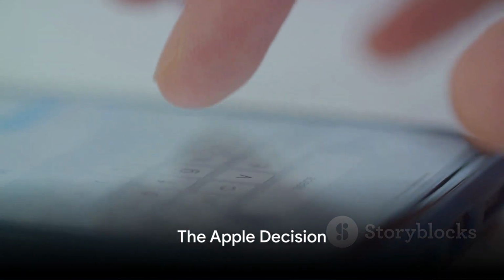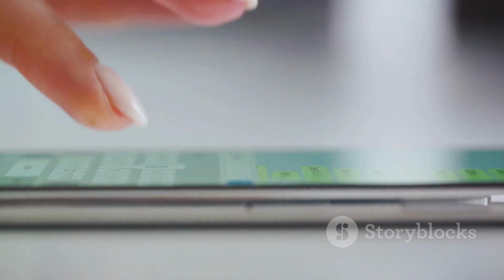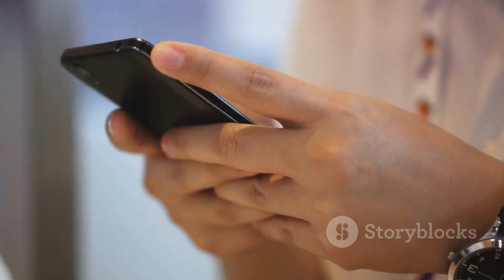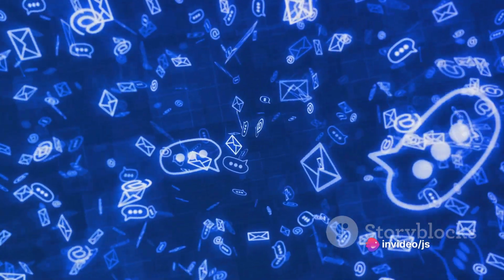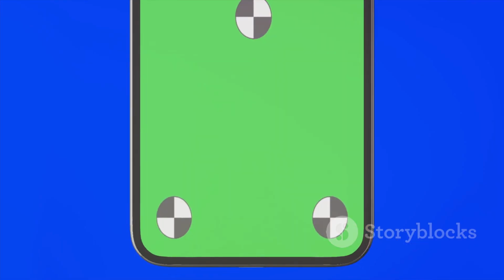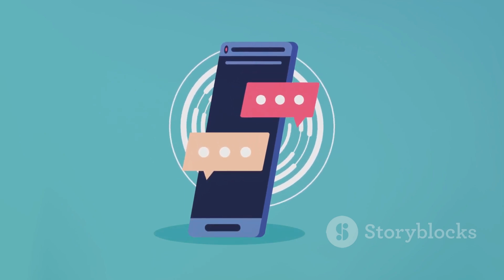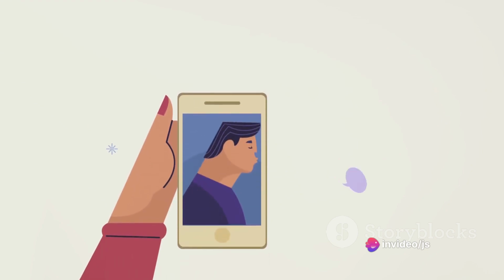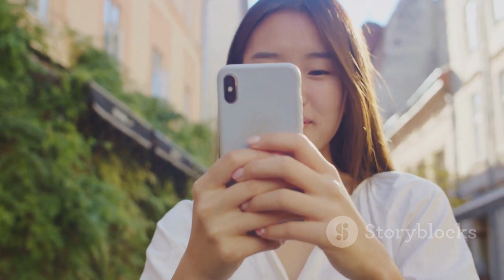Google's RCS messaging is coming to iPhone in 2024!!!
Android doesn't have a genuine identical option in contrast to Apple's iMessage on iPhone - - regardless of the Nothing organization attempting - - and Google's past endeavors have fizzled. Thus, Google has been attempting to contend that Apple is bombing clients by not supporting its closest endeavor, RCS, lastly Apple has collapsed. We accept RCS General Profile will offer a superior interoperability experience when contrasted with SMS or MMS.
This will work close by iMessage, which will keep on being awesome and most secure informing experience for Apple clients. Part of the strain on Apple to take on RCS has been to do with how - - in the US - - there is an apparent shame between the blue and green instant messages of iMessage and different clients. A differentiation is just not seen in that frame of mind of the world, where WhatsApp has commonly far more prominent entrance than iMessage.

It's not satisfactory whether Apple's help of RCS will give Android clients similar blue button appearance as iMessage clients.

In any case, it should further developed issues like sending pictures and recordings among iPhone and Android. As of now, Android clients in a gathering message talk will get downsized pictures sent over customary MMS.